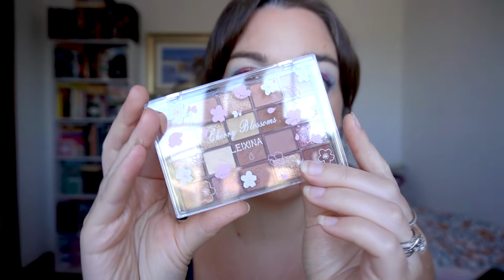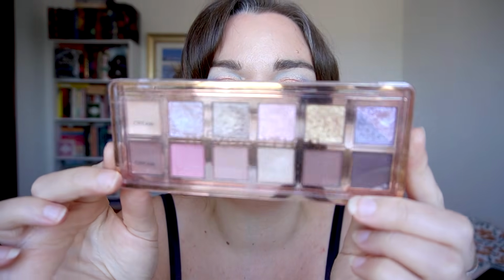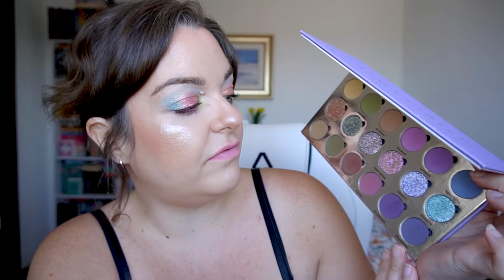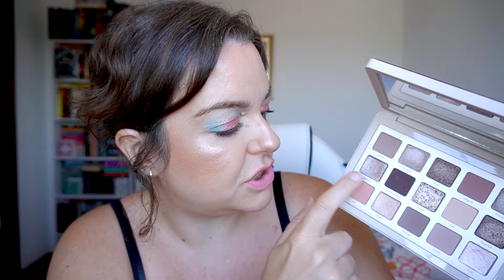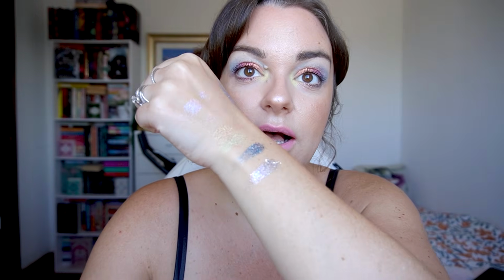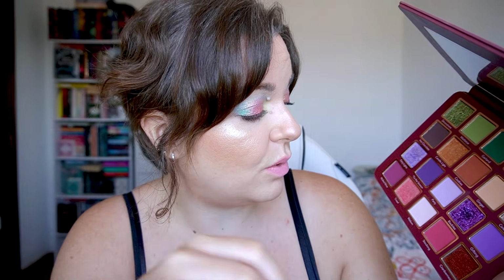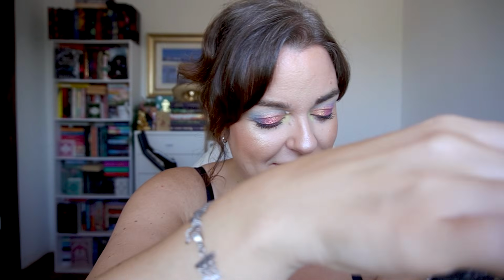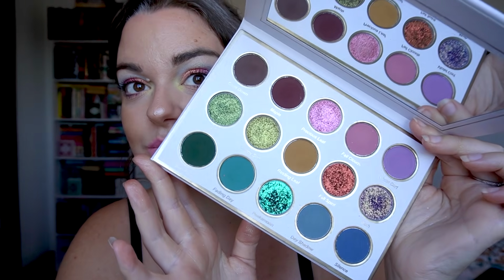Let's Rank my last 10 palettes ! 💓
➡ Amazon Storefront!

What I film with 🎥🎥
➡ Sony 6100 Camera *

Huda Beauty Glowish Powder
BH Cosmetics Belgium Waffle Highlighter
Miss Den Colour Correcting Powder

GlossGods - What's your power? palette

Project Pan